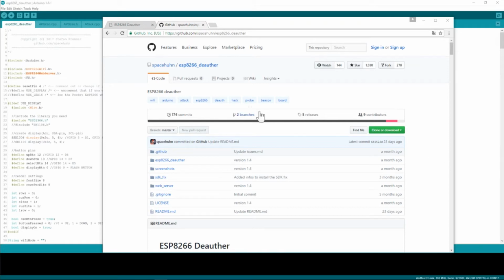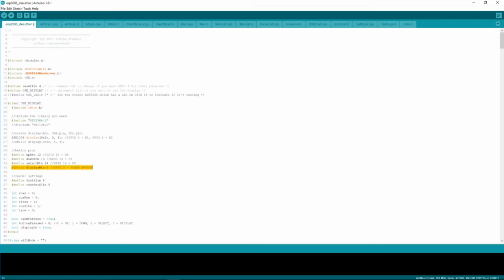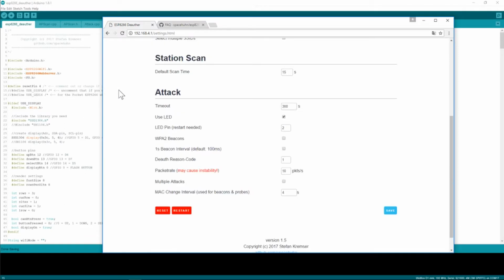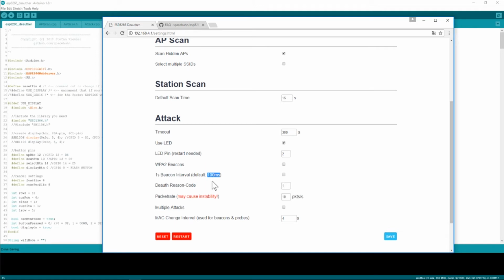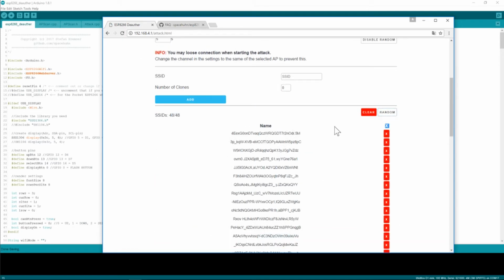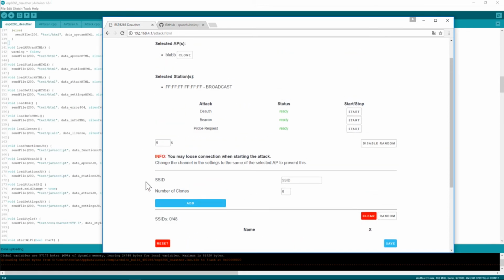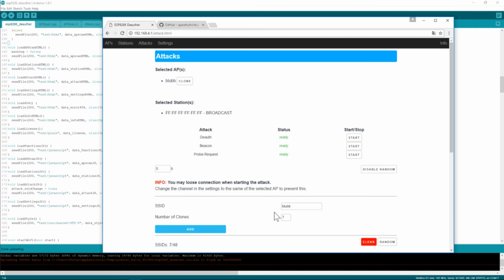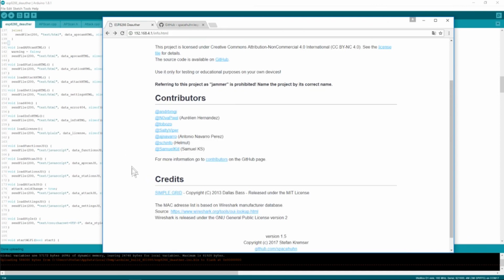ESP8266 Deauther v.1.5 Update Changes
By ordering you support me, my channel and my projects!

There are a few projects coming up that will really benefit from that, so thanks to everyone who supports me in any way!